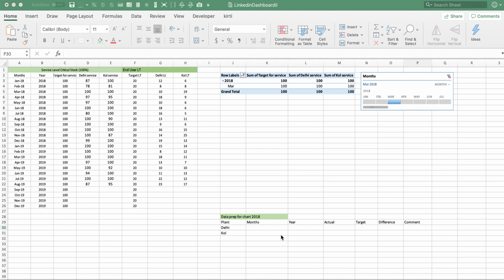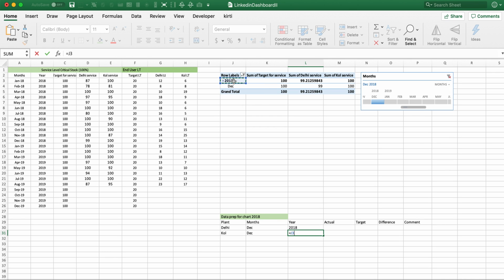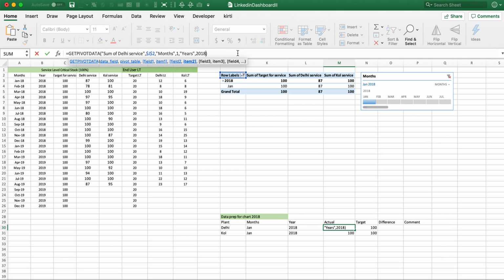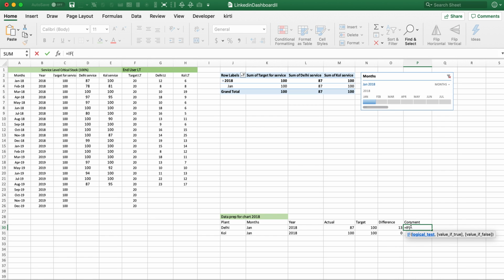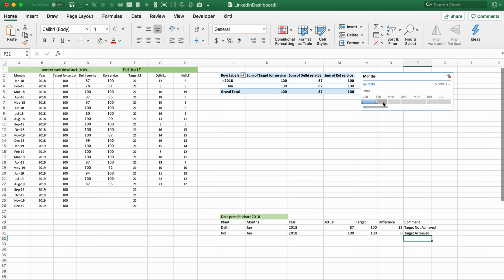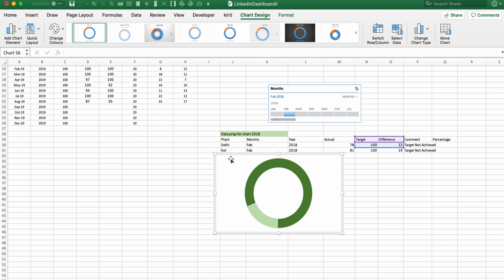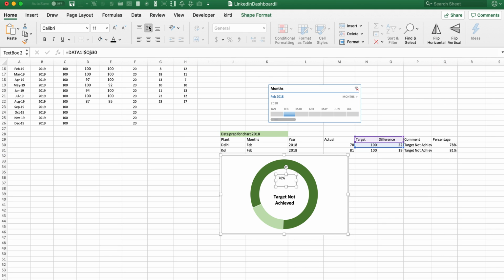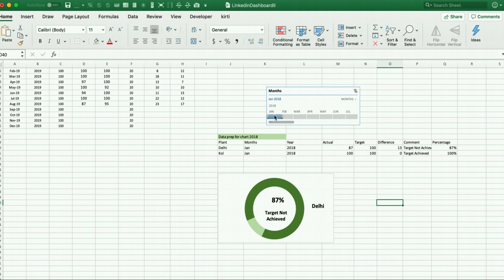Doughnut Chart | Excel | Interactive | Pivot Slicer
Make your reports and chart Interactive with the help of simple excel tools & techniques